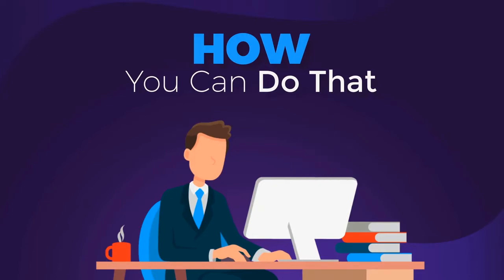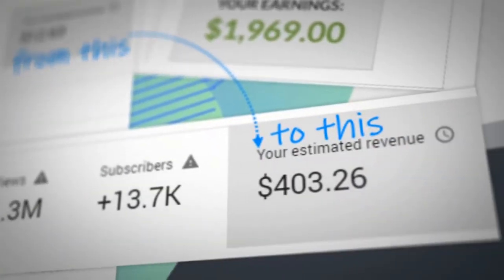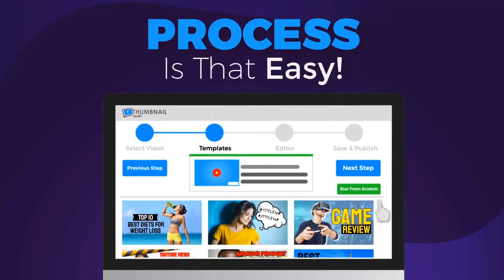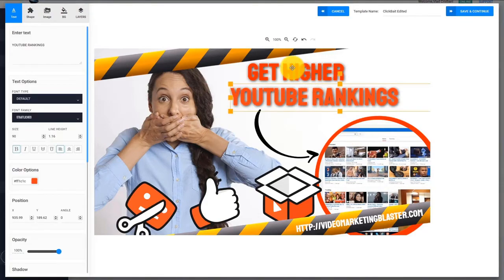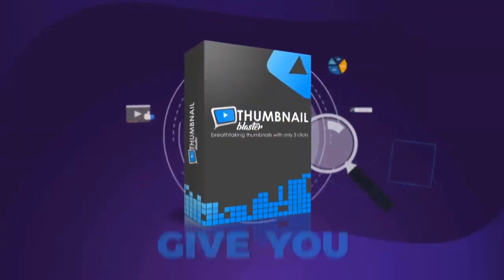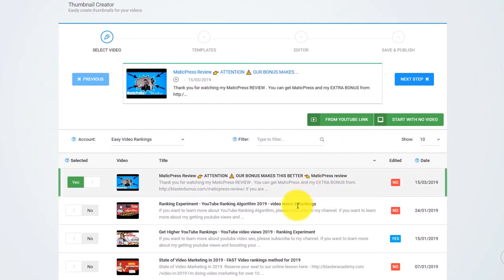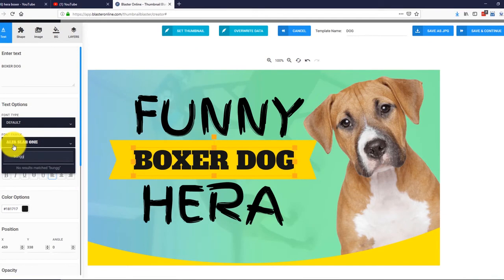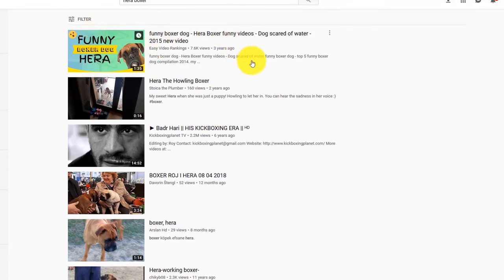How to Make Professional YouTube Thumbnails Easy with Thumbnail Blaster ai Software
How to Make Professional YouTube Thumbnails Easy with Thumbnail Blaster Software

What is Thumbnail Blaster?

Thumbnail Blaster is Web-based Online software lets you create unlimited thumbnails for all your videos using templates.

- Step 1: Add your YouTube account and select your video

- Step 2: The AI engine will generate an ATTENTION GRABBING thumbnail for you

- Step 3: Download and publish the new thumbnail right from the software

In past, you probably didn’t care much about thumbnails or created the ugly ones that weren’t getting you enough clicks and views.
With Thumbnail blaster that changes.